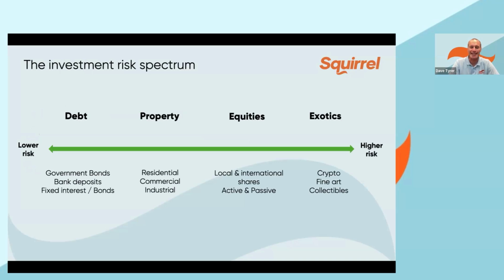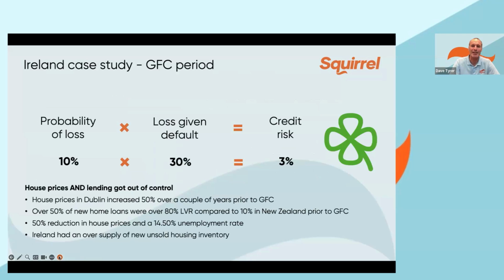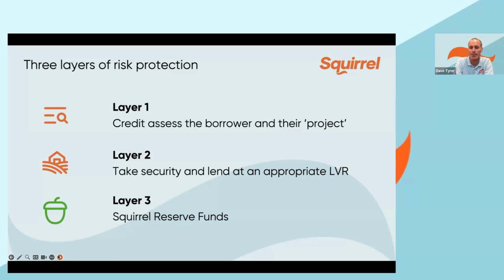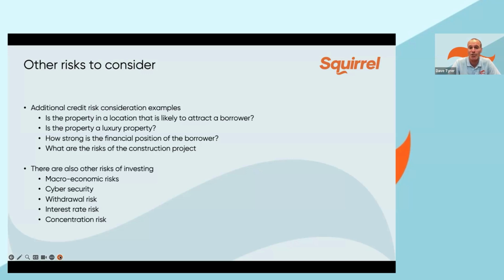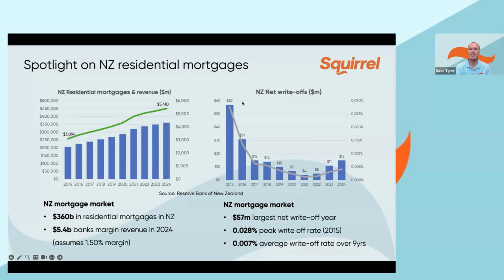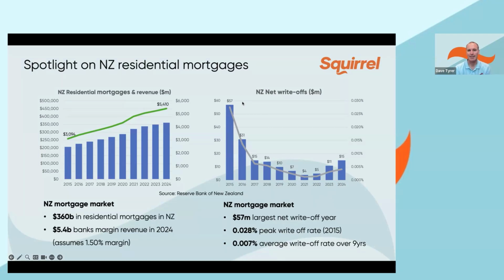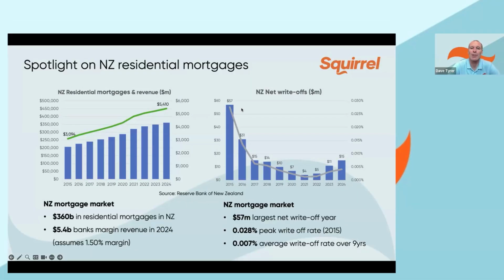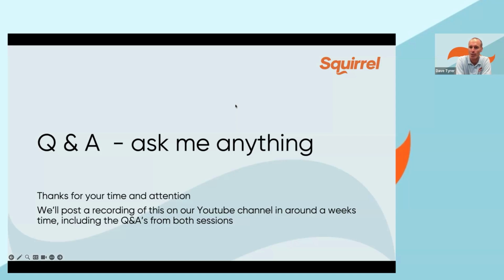Investor Update - March 2025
Watch Dave Tyrer, Squirrel's COO, chat through credit risk for mortgages and how Squirrel manages investment risks for investors.

0:00:00 - Investor update seminar
0:35:16 - Afternoon Q&A session
0:56:10 - Evening Q&A session

Any opinions expressed in this video should not be taken as financial advice, or a recommendation of any financial product. Squirrel shall not be liable or responsible for any information, omissions, or errors present. Any commentary provided are the personal views of the speaker and are not necessarily representative of the views and opinions of Squirrel. We recommend seeking professional investment and/or mortgage advice before taking any action.